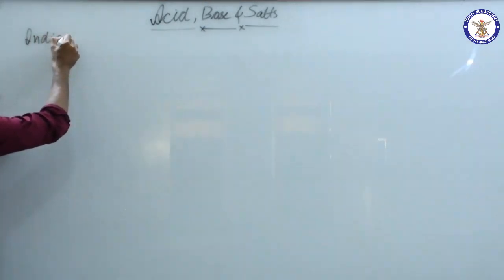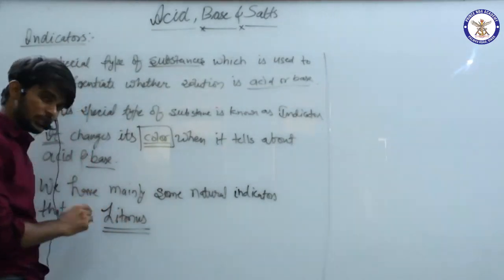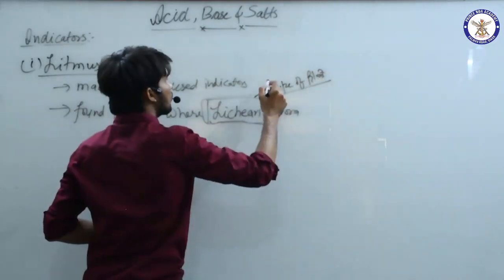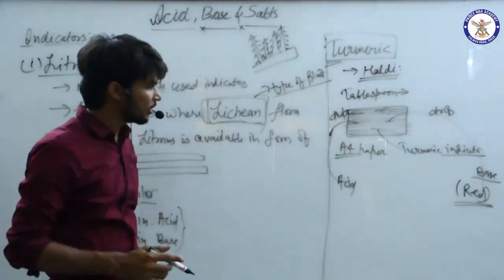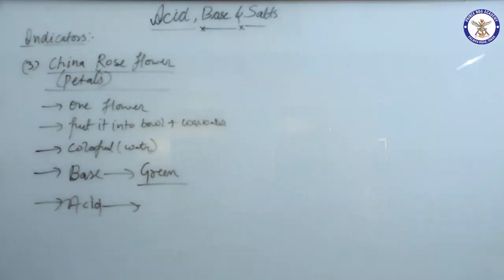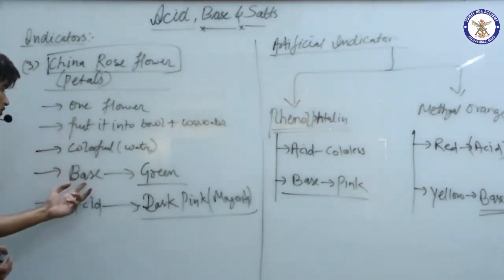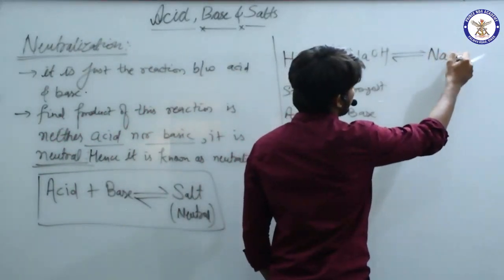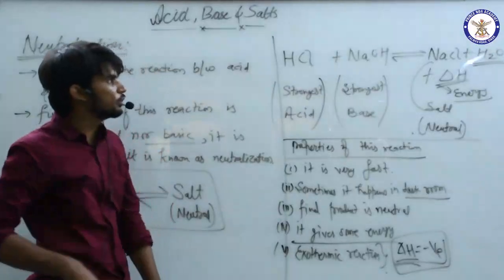NDA general science Acid Base and Salt Part 3